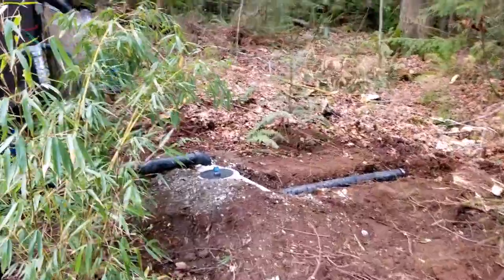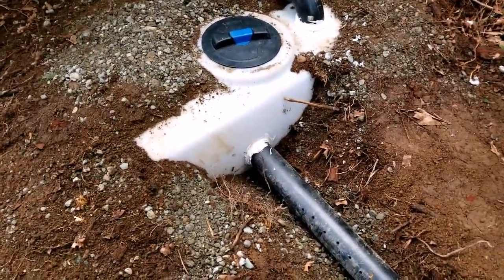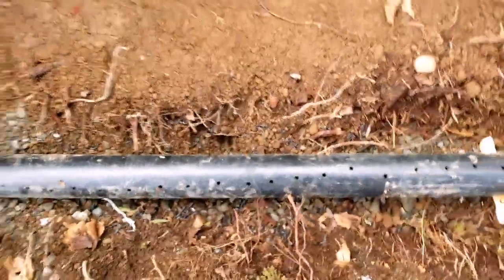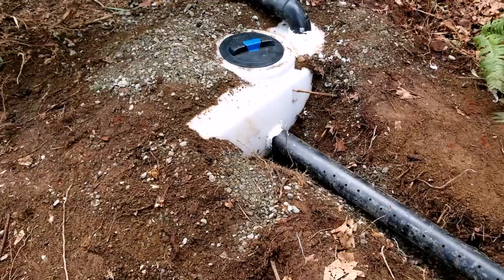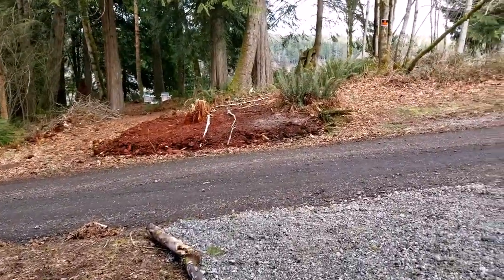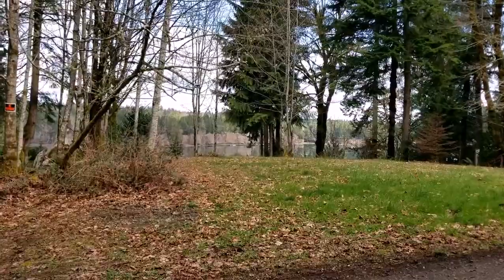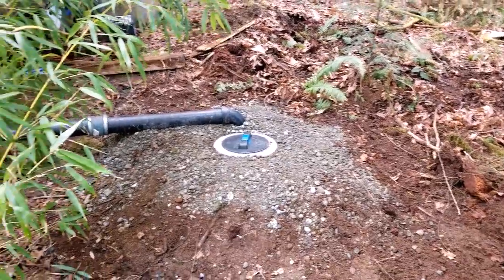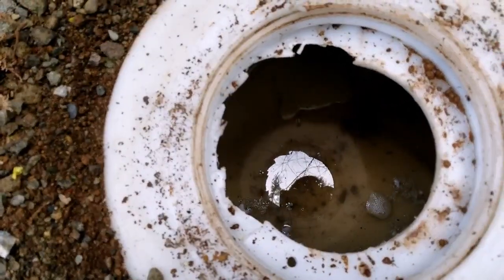D.I.Y 55 gallon Septic and grey field installation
55 gallon septic system  off grid.